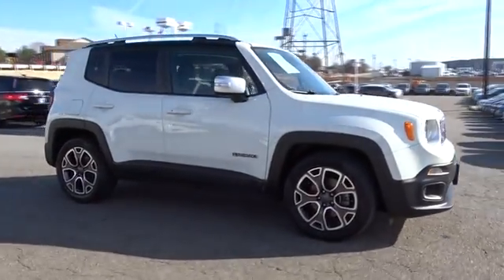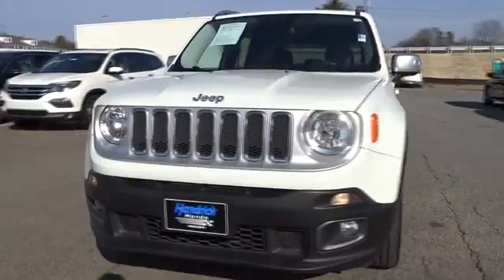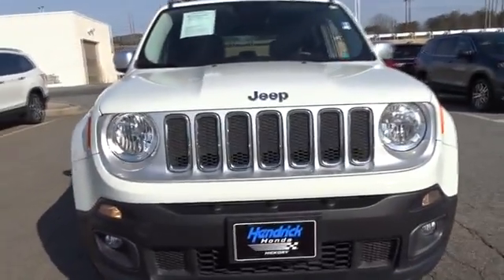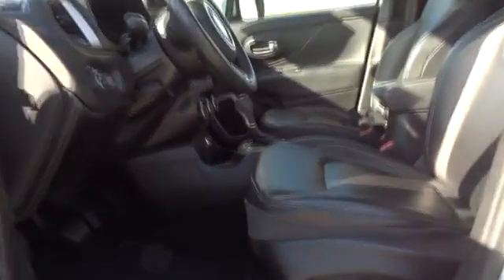2016 Jeep Renegade Hickory, Morganton, Huntersville, Statesville, Gastonia, NC P9431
2016 Jeep Renegade
2016 Jeep Renegade FWD 4dr Limited - Stock#: P9431 - VIN#: ZACCJADTXGPC88957

945 Us Highway 70 SE

FUEL EFFICIENT 31 MPG Hwy/22 MPG City! Heated Leather Seats, Back-Up Camera, Satellite Radio, iPod/MP3 Input, TRANSMISSION: 9-SPEED 948TE AUTOMATIC... PASSIVE ENTRY KEYLESS-GO PACKAGE, Aluminum Wheels, ENGINE: 2.4L I4 MULTIAIR CLICK NOW! KEY FEATURES INCLUDE: Leather Seats, Heated Driver Seat, Back-Up Camera, Satellite Radio, iPod/MP3 Input. Rear Spoiler, MP3 Player, Privacy Glass, Steering Wheel Controls, Child Safety Locks. OPTION PACKAGES: PASSIVE ENTRY KEYLESS-GO PACKAGE Passive Entry/KEYLESS-GO, ENGINE: 2.4L I4 MULTIAIR (STD), TRANSMISSION: 9-SPEED 948TE AUTOMATIC (STD). VEHICLE REVIEWS: The 2016 Jeep Renegade is a fine subcompact crossover SUV that has an abundance of character, is easy to drive and can surpass the competition when the road gets rocky. -Edmunds.com. Great Gas Mileage: 31 MPG Hwy. Approx. Original Base Sticker Price: $25,000*. BUY FROM AN AWARD WINNING DEALER: Our goal is to offer customers a World Class Experience in Automotive Sales and Service. We provide everyone with all the time and information they need to make an informed decision regarding their vehicle. The friendly staff at Hendrick Honda Hickory would like to invite you to browse our website or visit us in person at 945 Hwy 70 SE in Hickory, NC 28602. Pricing analysis performed on 1/9/2018. Fuel economy calculations based on original manufacturer data for trim engine configuration. Please confirm the accuracy of the included equipment by calling us prior to purchase.